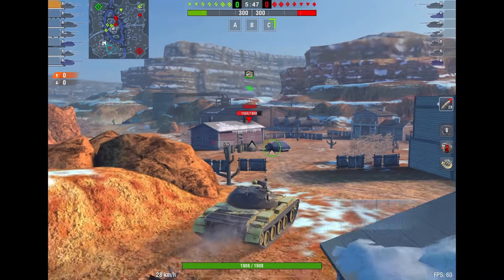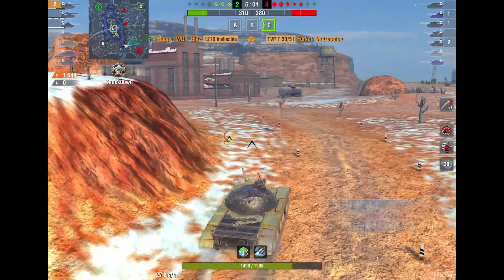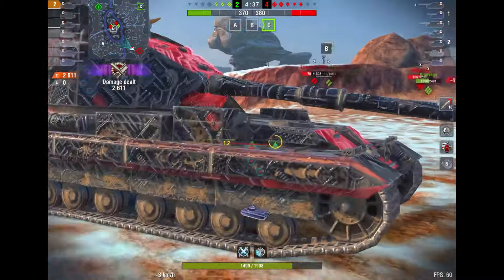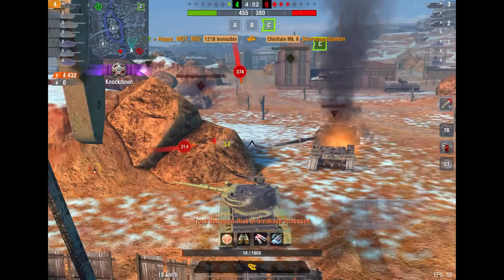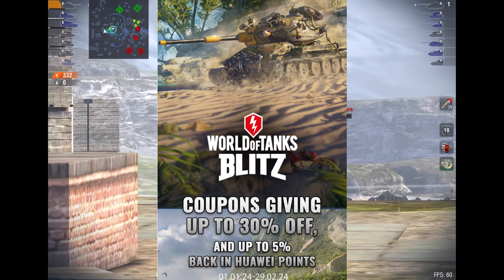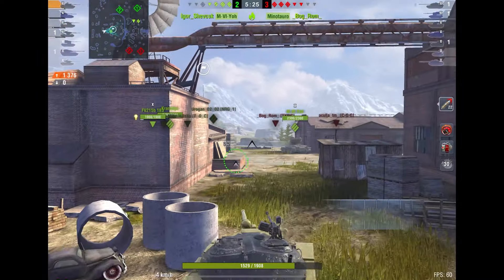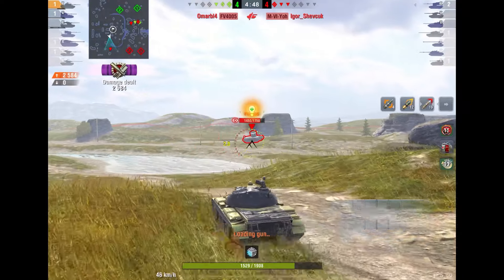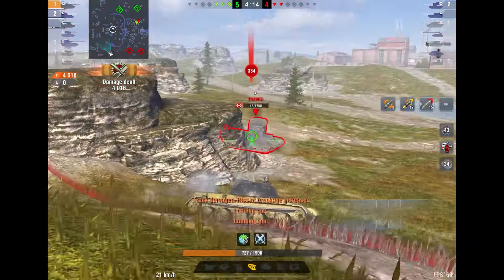BEST PREMIUM TANK IN 2024???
Crazy DISCOUNTS AT THE APP GALLERY (HUAWEI)